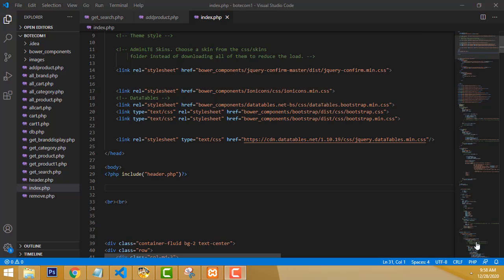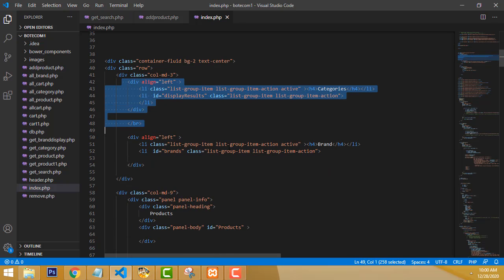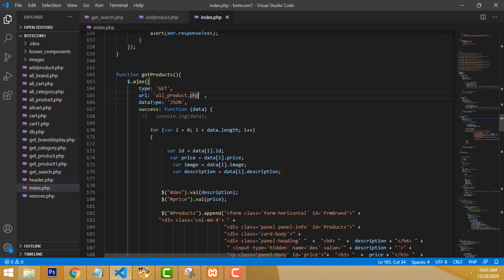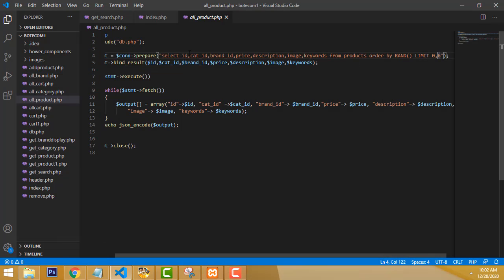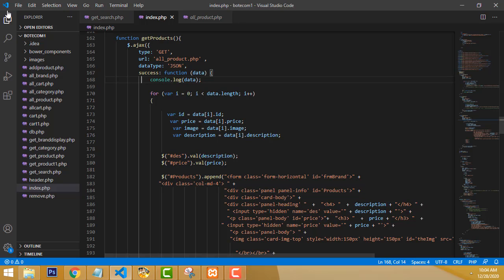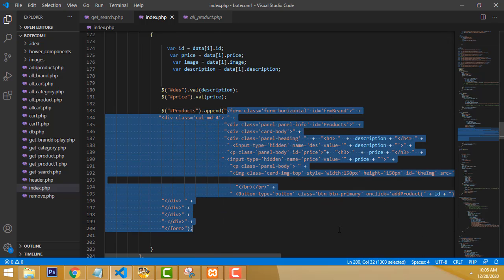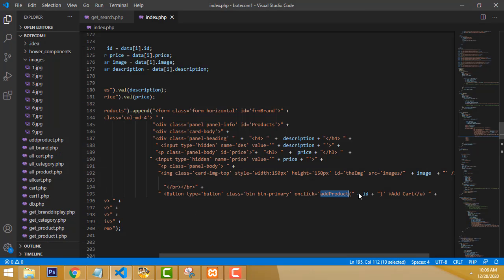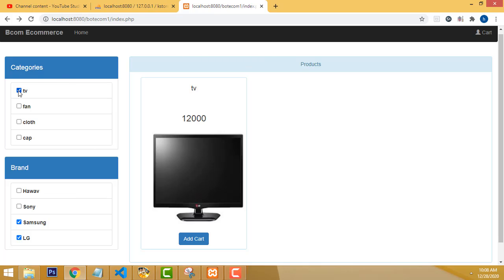Ecommerce website using Php Jquery Ajax Part 3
More Projects
Hospital Management Php Ajax Jquery Step by Step